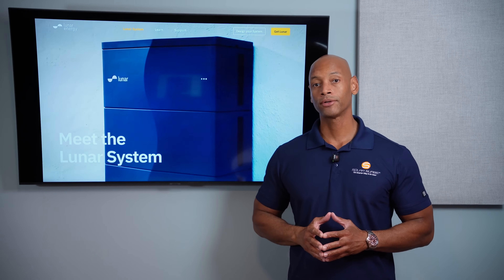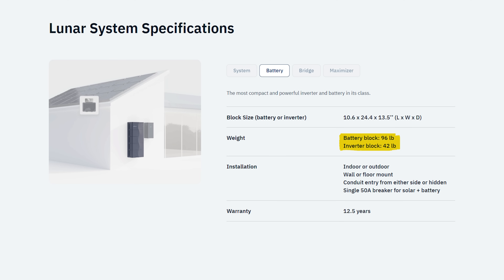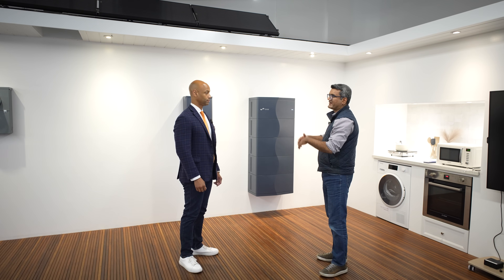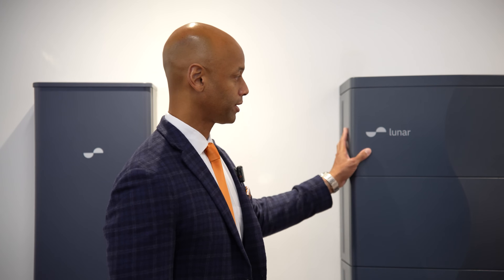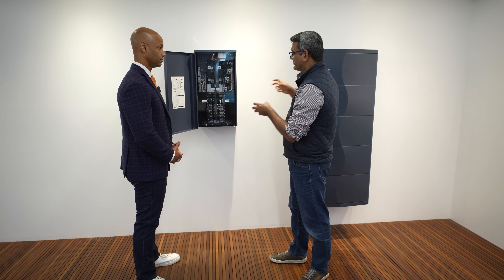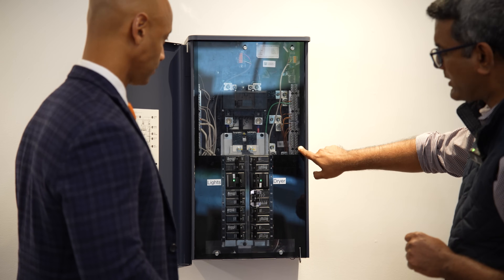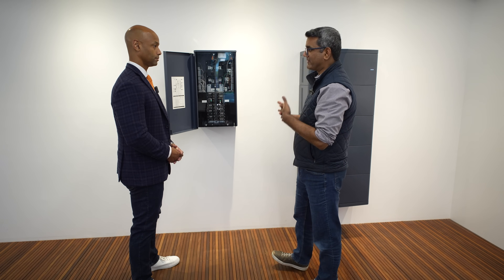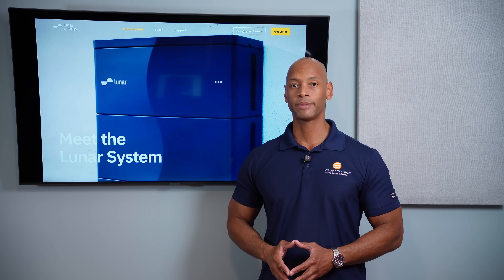Introducing the Lunar Energy WHOLE HOME Solar & Battery System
-- Links --